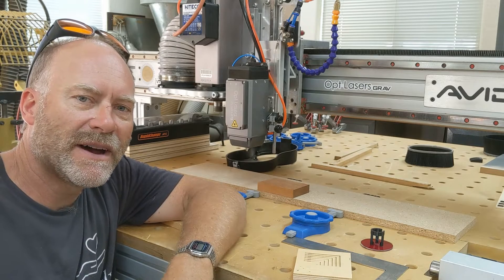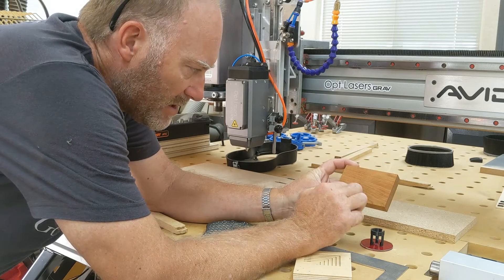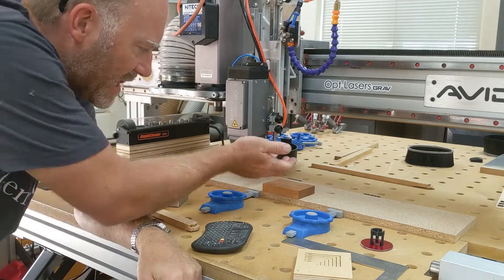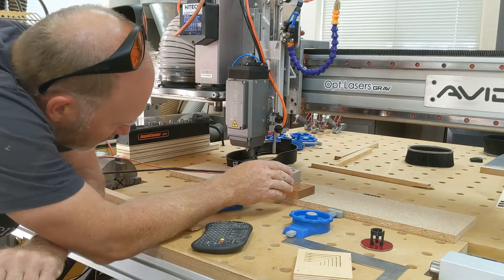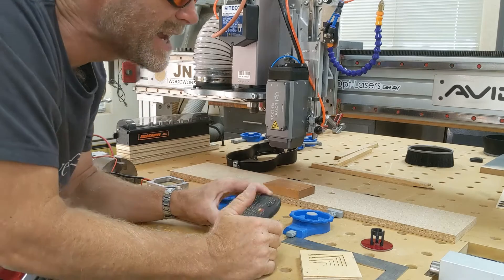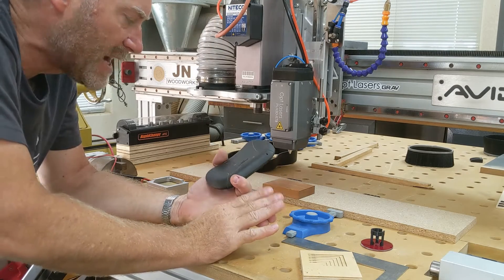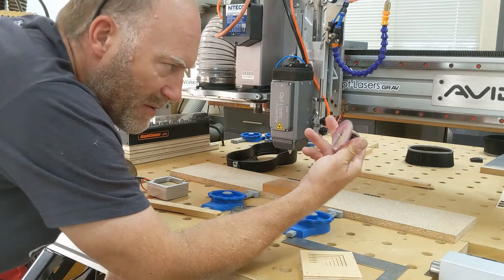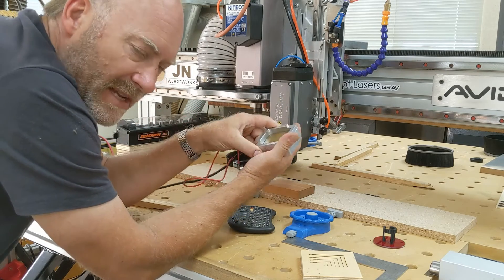Laser Job Setup on my CNC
This is a quick overview of the setup process I use for each laser job with my Opt lasers on my AVID Pro CNC

More information on the Opt XT8 laser can be found